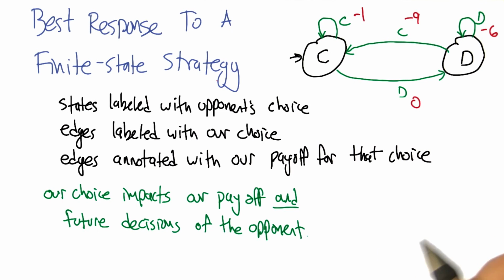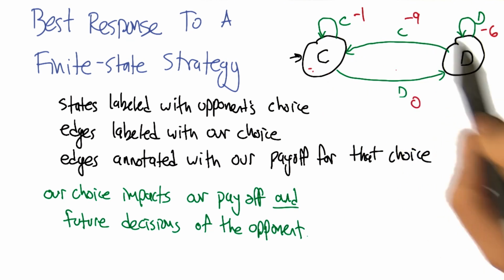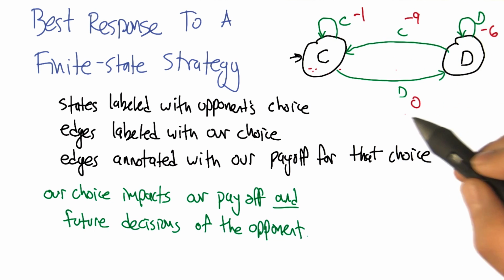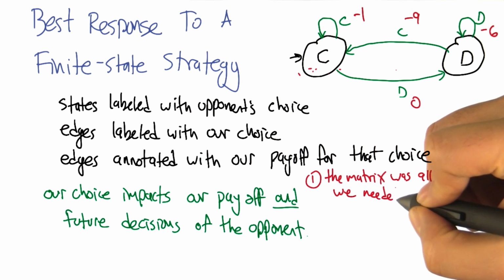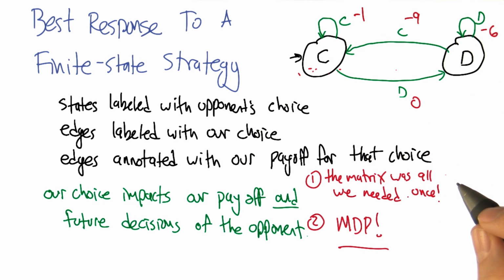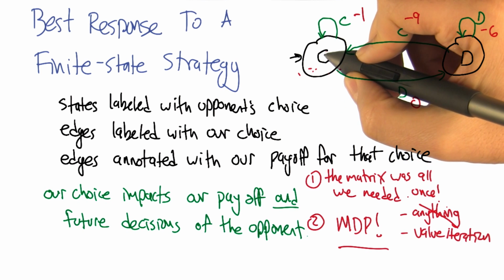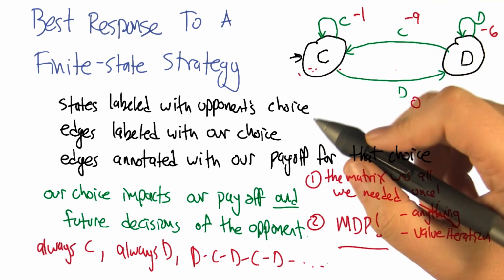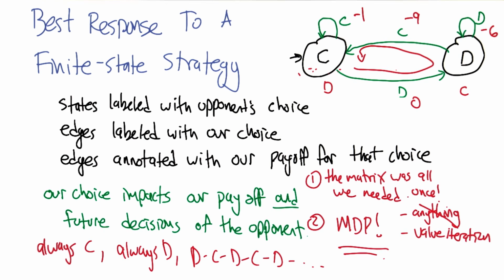Finite State Strategy - Georgia Tech - Machine Learning